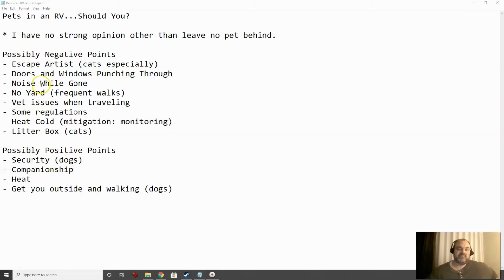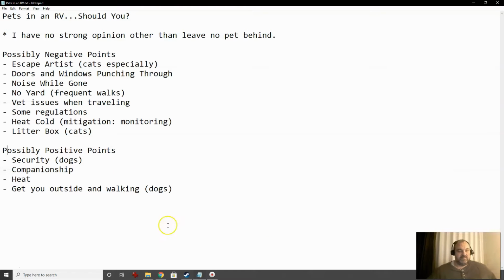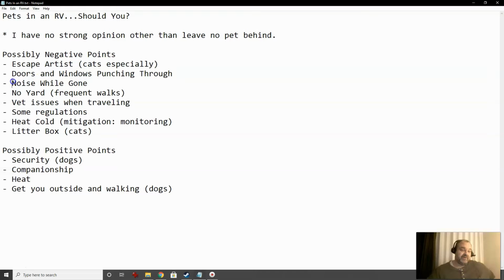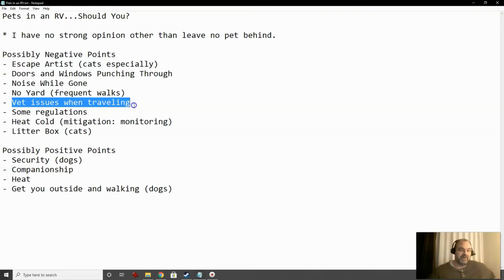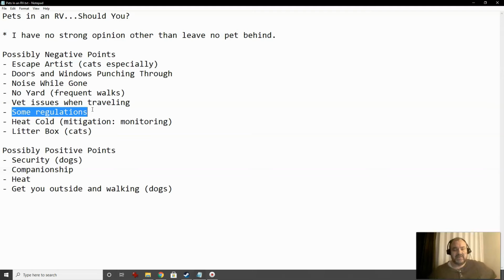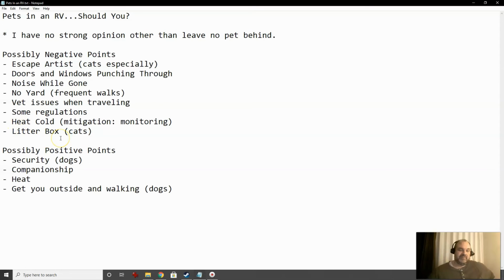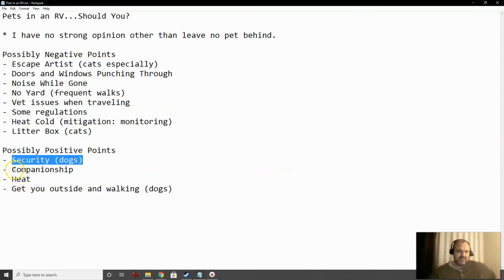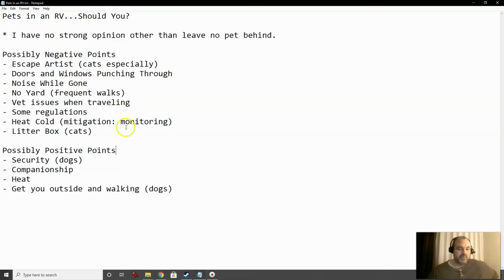RVLife Pets...Should You?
Pets in an RV...Should You?

* I have no strong opinion other than leave no pet behind.

Possibly Negative Points
- Escape Artist (cats especially)
- Doors and Windows Punching Through
- Noise While Gone
- No Yard (frequent walks)
- Vet issues when traveling
- Some regulations
- Heat Cold (mitigation: monitoring)
- Litter Box (cats)

Possibly Positive Points
- Security (dogs)
- Companionship
- Heat
- Get you outside and walking (dogs)